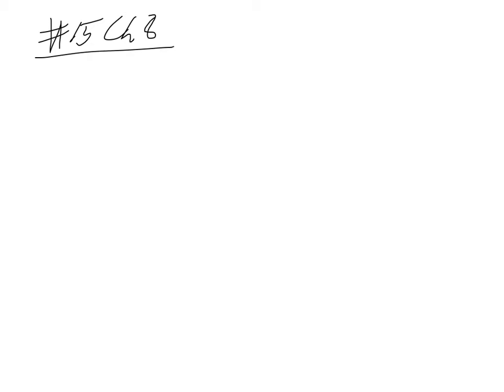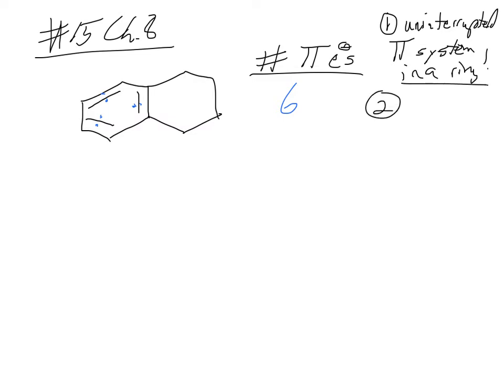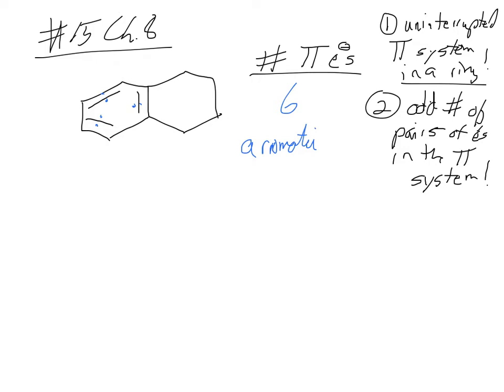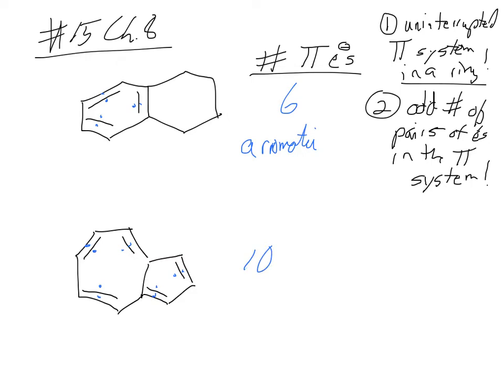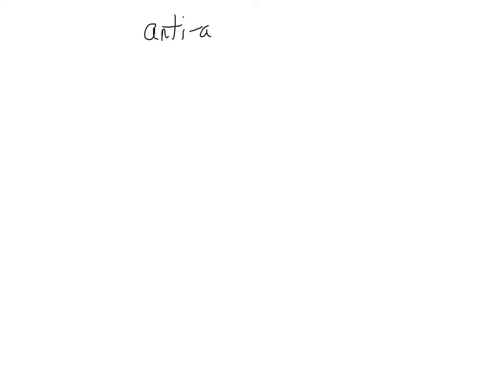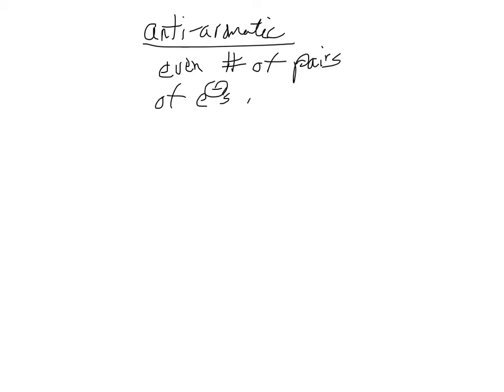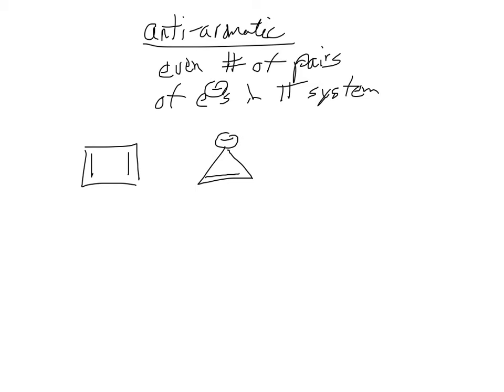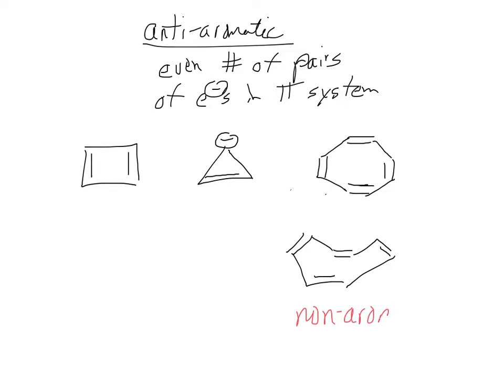CHM 351 Review 12 11 14